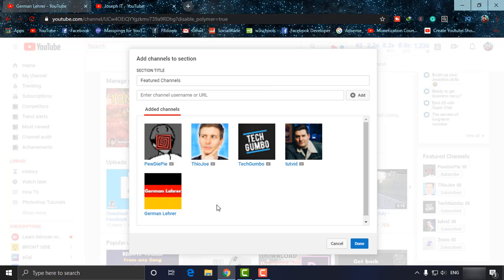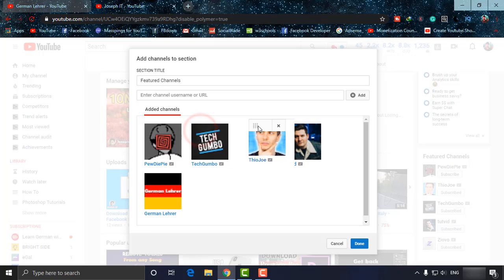Add Featured Channels to your YouTube Channel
This video tutorial of Joseph IT, going to show you the way to add, edit or remove the featured channels on your YouTube account. Follow the steps properly and the task will be easier for you.

If you are looking away to modify the list of Featured Channel on your YouTube account then Joseph IT is going to help you a lot! The video of Joseph IT titled "Add Featured Channels to your YouTube Channel" is made on the topic to help you and this small but informative video can give you the right direction to add or remove

Share your suggestion and experience and,